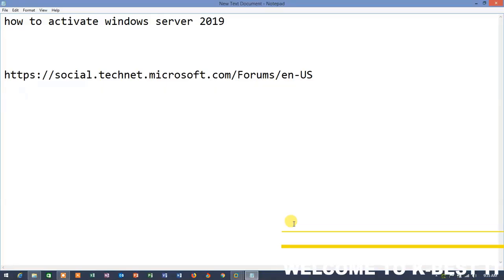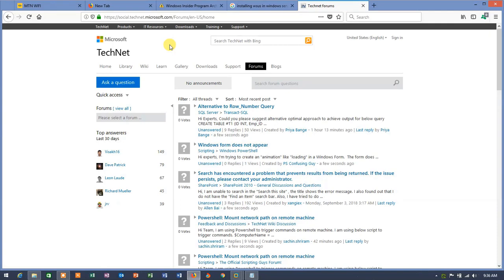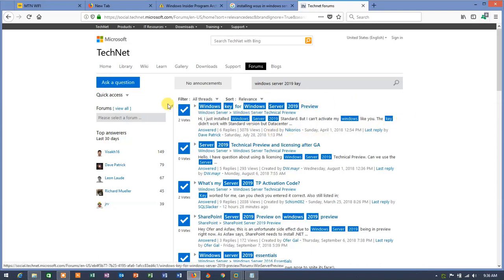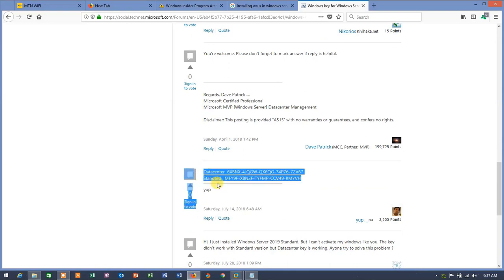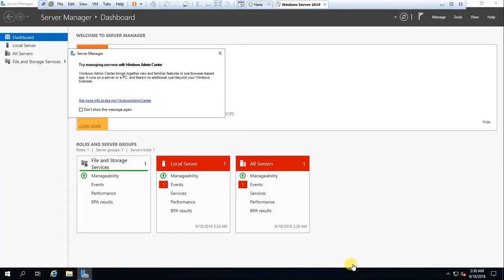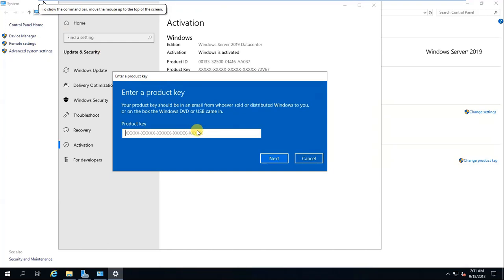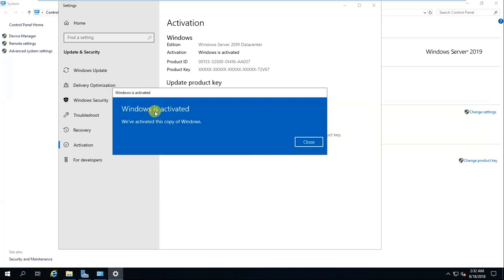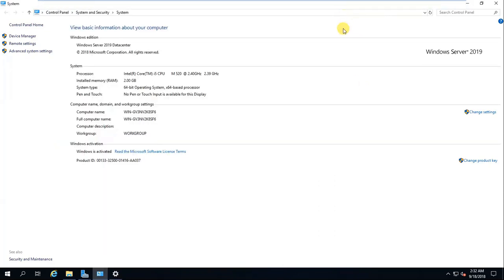activating windows server 2019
This video teaches you how to activate windows server 2019 from the official microsoft website.